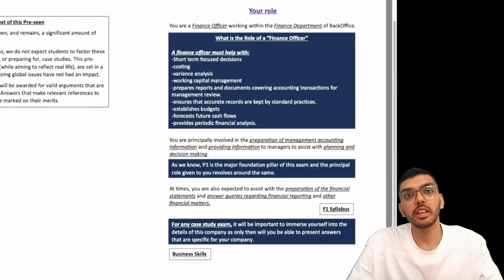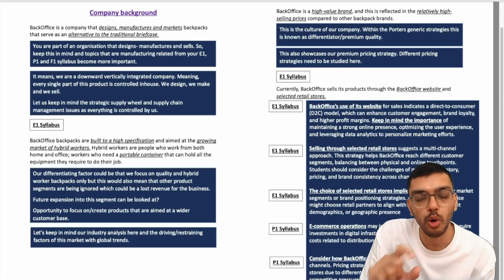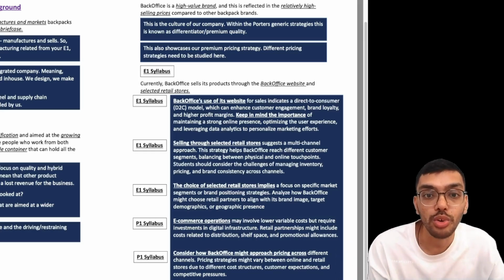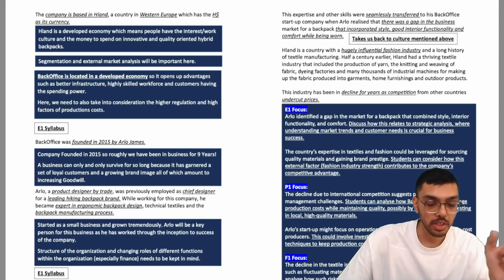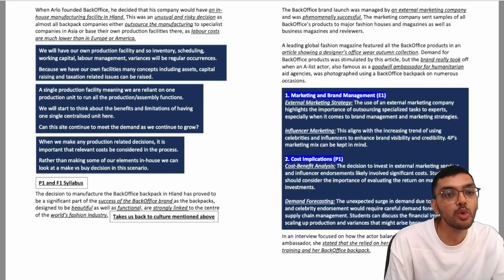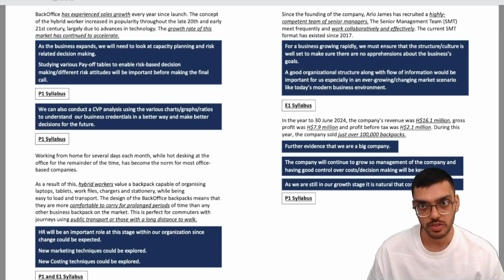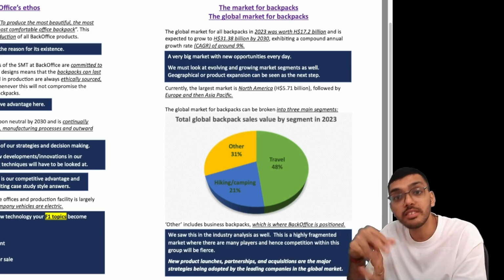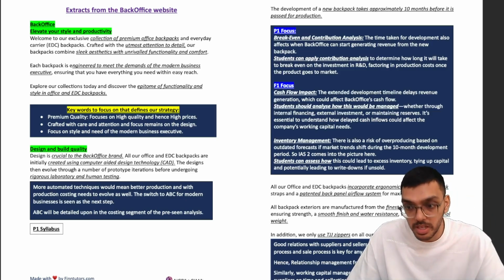CIMA OCS Feb 2025 Pre-seen Analysis - BackOffice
Part 1 of Finntutors Pre-Seen Analysis for the Nov 2024/Feb 2025 CIMA Operational Case Study Exam.

If you want to unlock the rest of Finntutors OCS Nov 2024 course, check out the below options: